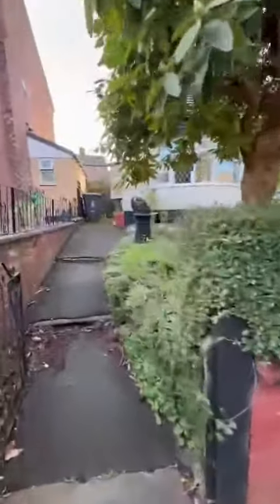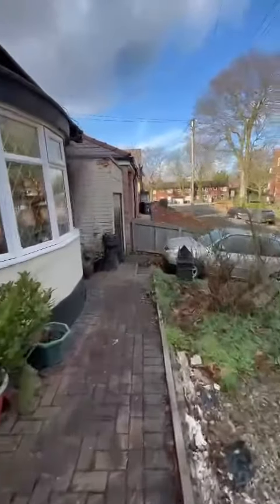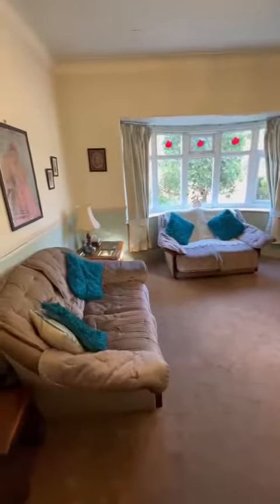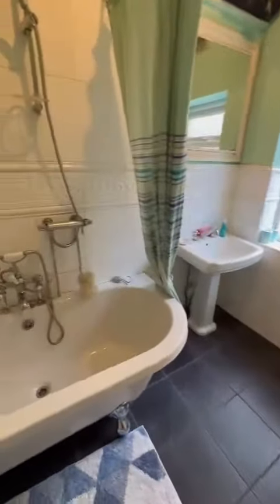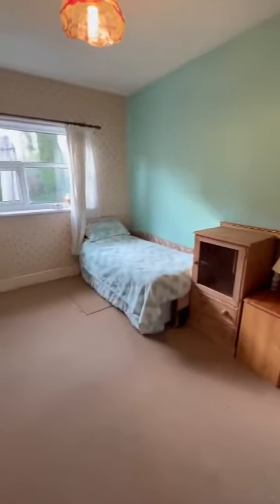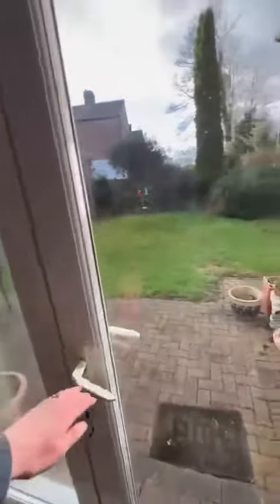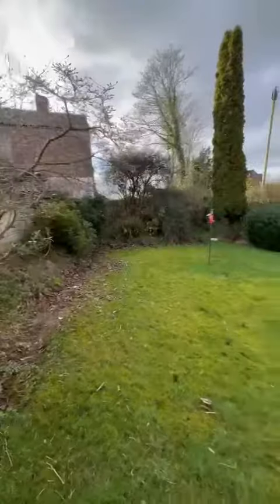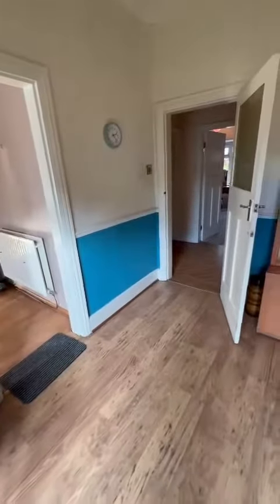Devonshire Road, Salford, M6 - Property Tour Video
Have you been waiting for a bungalow to come up in Salford, M6? This two double bedroom, detached bungalow could be just what you are looking for! Featuring a generous plot with a driveway and a garage to the side, along with a mature garden to the rear!